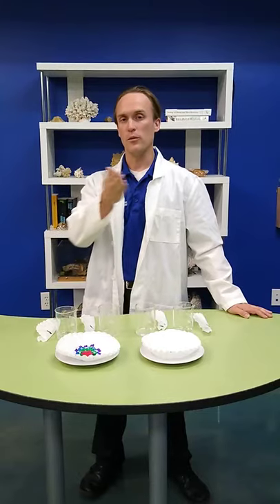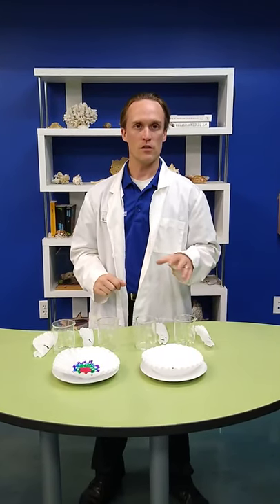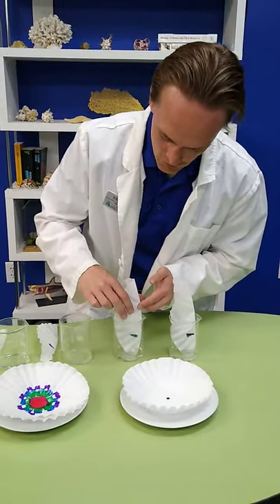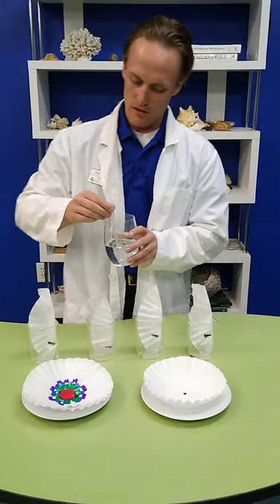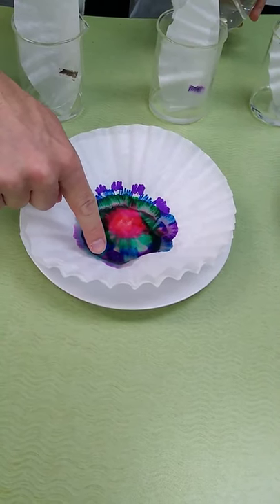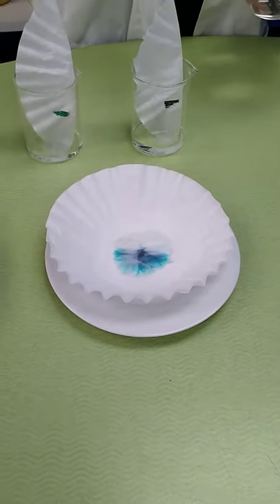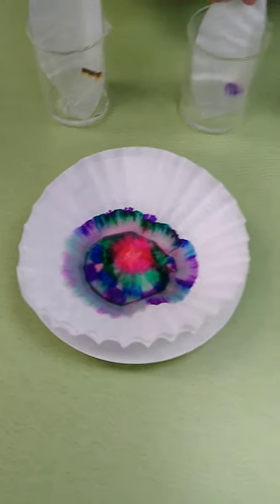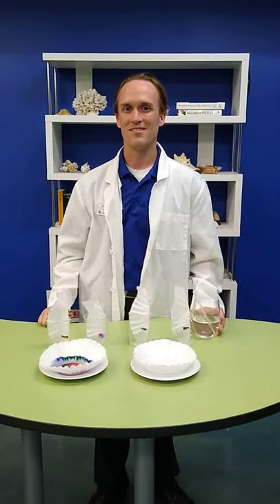Thought-Provoking Thursday: Color and Pigments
Grab a couple of simple supplies to try this beautiful experiment with Educator Brent. This can be a fun way for your kids to use science in order to make some creative works of art! Thank you for joining us on our Thought-provoking Thursdays as we explored the physics of water in so many ways. Visit our YouTube channel to return to past experiments and share your experiences with us!